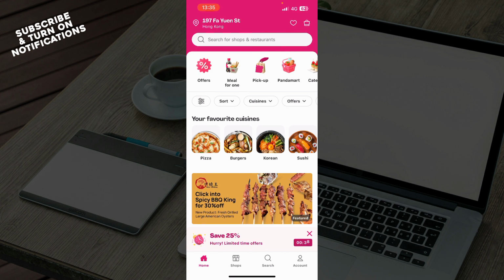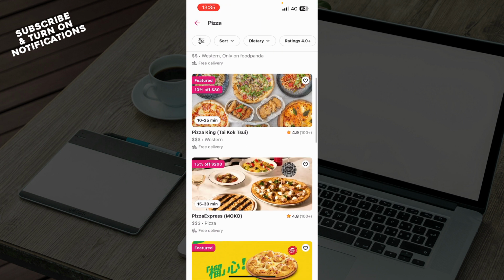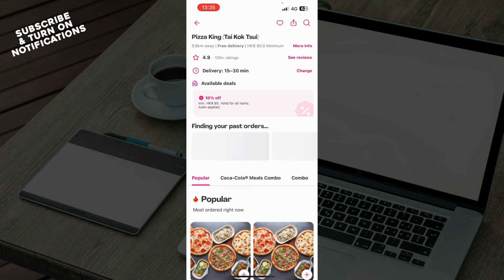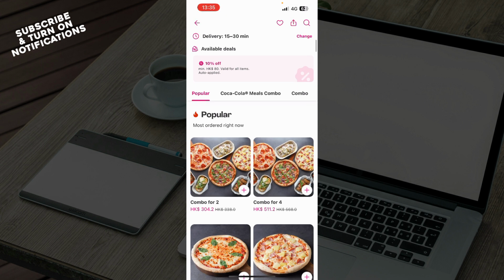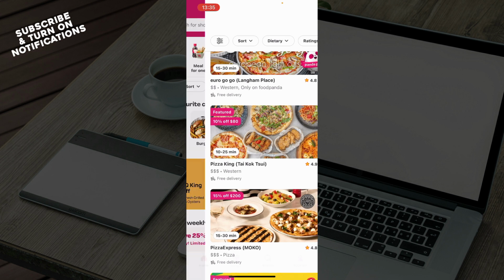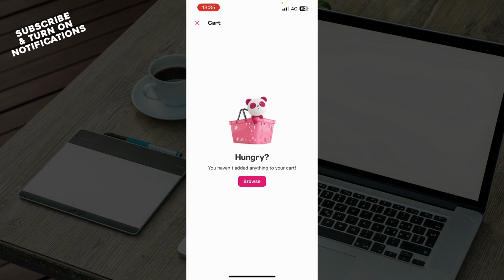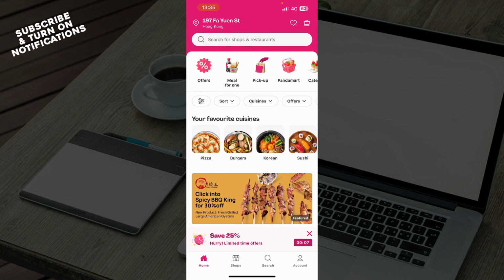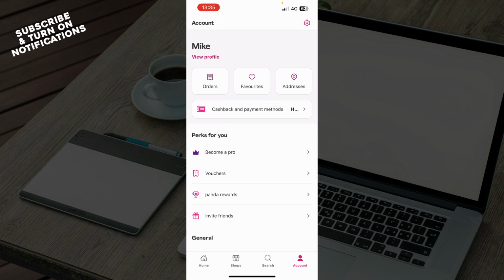How To Order for Someone Else on Foodpanda (Quick Tutorial)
In this video I will show you How To Order for Someone Else on Foodpanda. It would be good if you watch the video until the end so that you don't miss important steps.